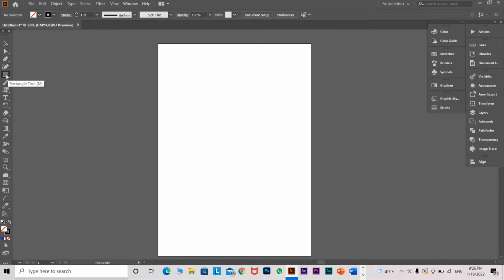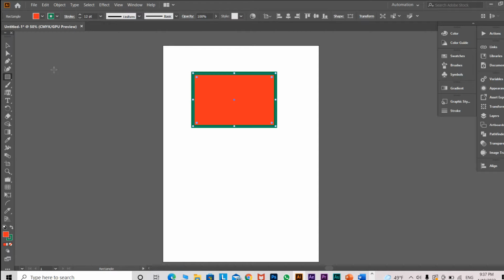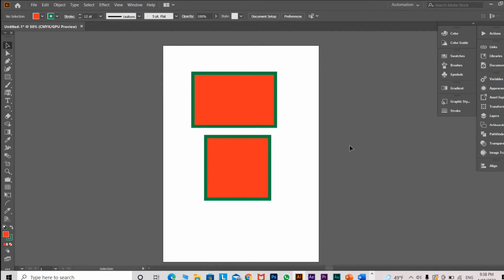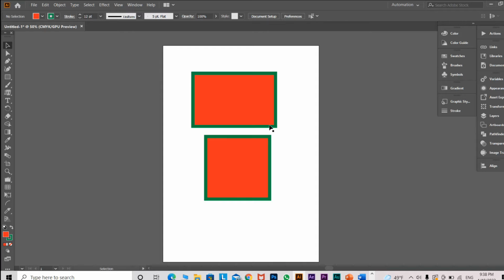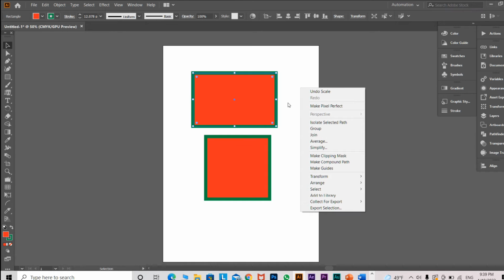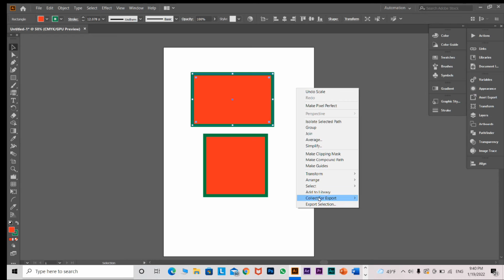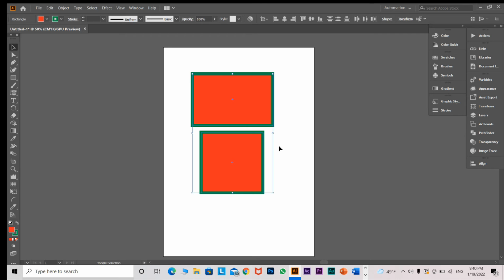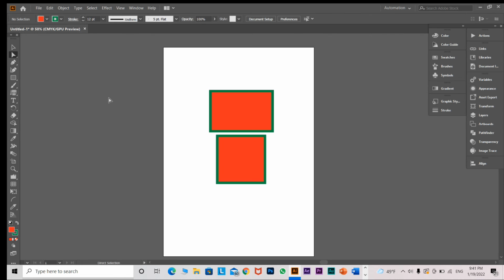Selection & direct selection tools